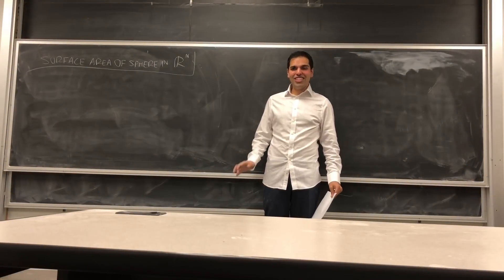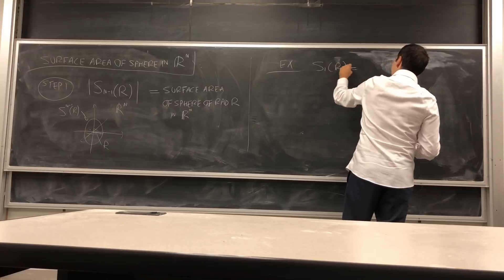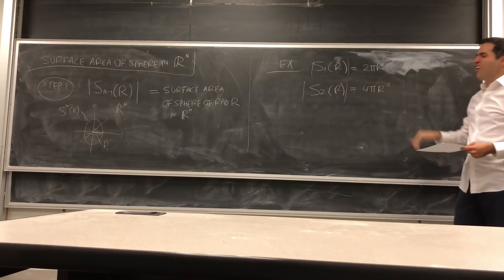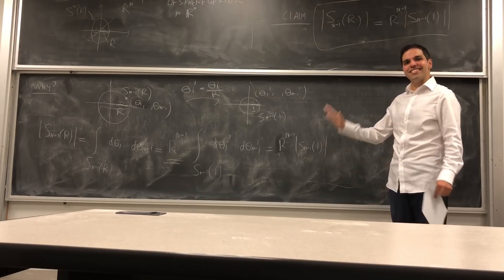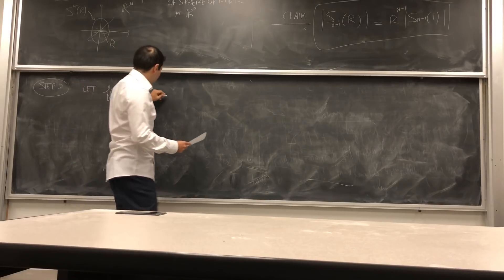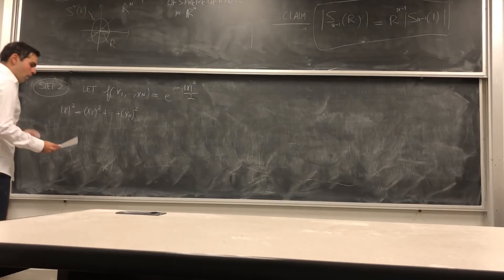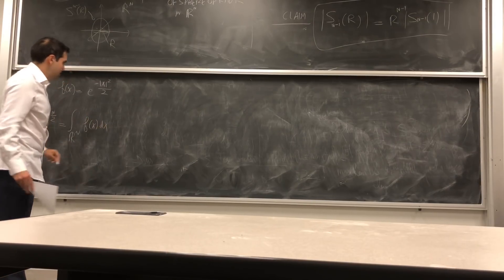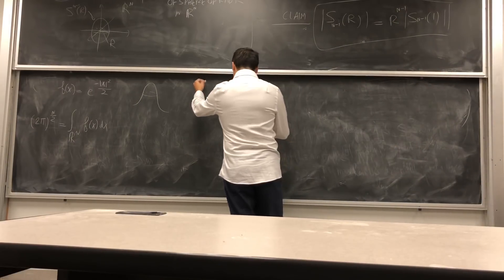Surface area of sphere in n dimensions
In this sequel to the video "Volume of a ball in n dimensions", I calculate the surface area of a sphere in R^n, using a clever trick with the Gaussian function exp(-1/2 |x|^2). Along the way, we discover the coarea formula, which is the analog of polar coordinates, but in n dimensions. Finally, I show why the volume of a ball is in fact the integral of the surface area of the sphere. Enjoy!